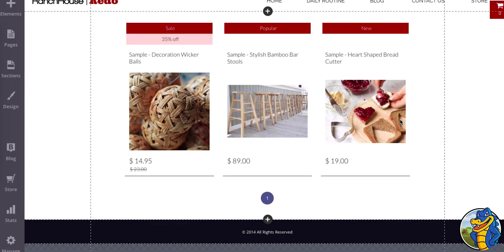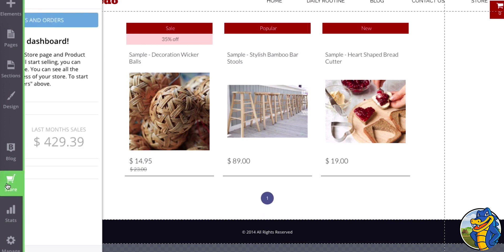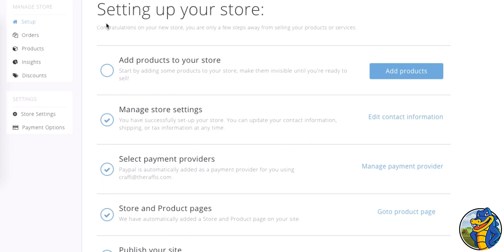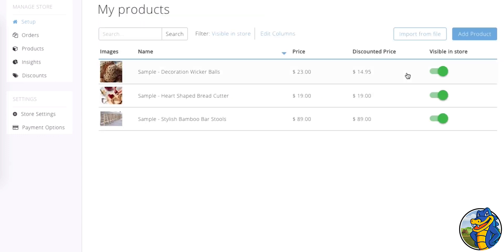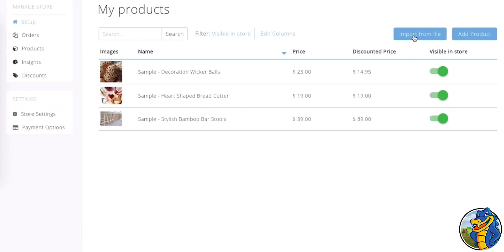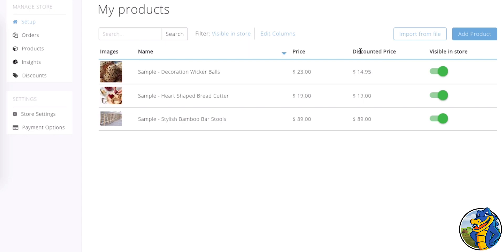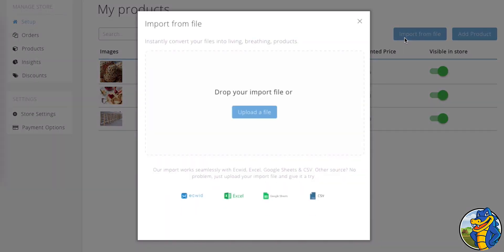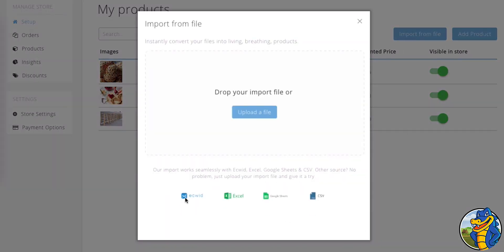How to Manage Your Online Store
Customize order confirmation, shipping, and emails with your logo and edit the copy. You can also import products using Excel, CSV, or Google Sheets.